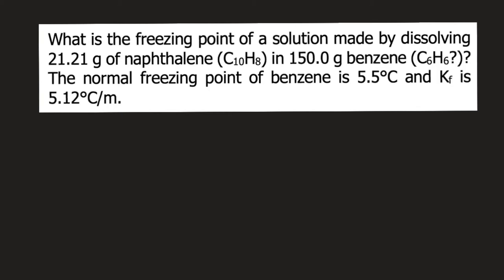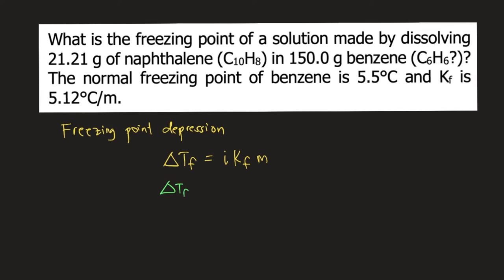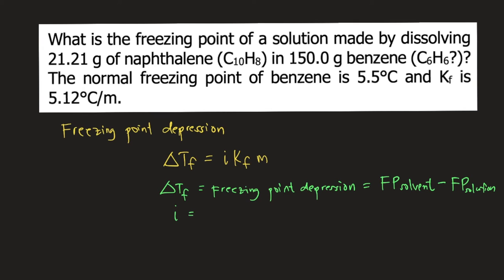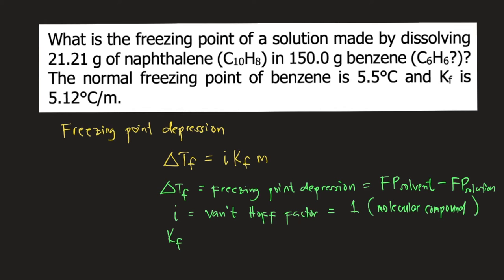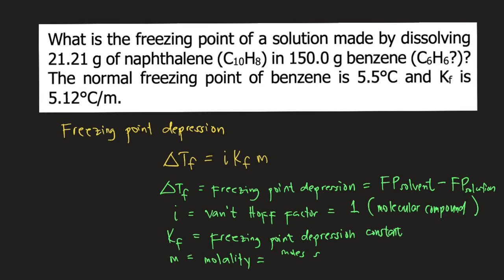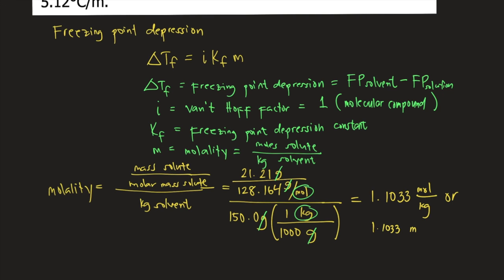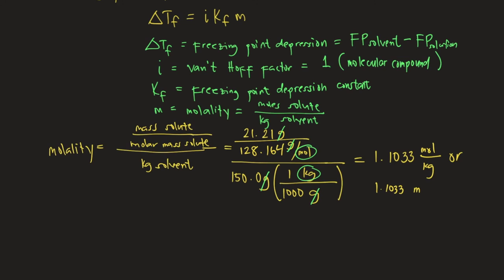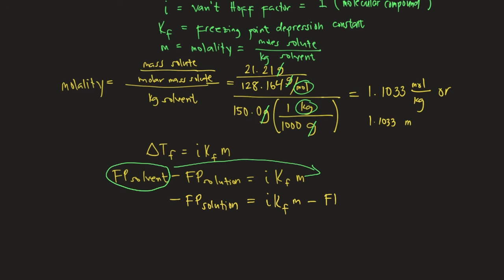What is the freezing point of a solution made by dissolving 21.21g of naphthalene (C10H8) in 150.0 g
What is the freezing point of a solution made by dissolving 21.21 g of naphthalene (C10H8) in 150.0 g benzene (C6H6?)? The normal freezing point of benzene is 5.5°C and Kf is 5.12°C/m.

How do you know which is the solute and the solvent?
The solvent is the substance present in greater amount. Therefore, benzene (150.0g) is the solvent and naphthalene (21.21g) is the solute.